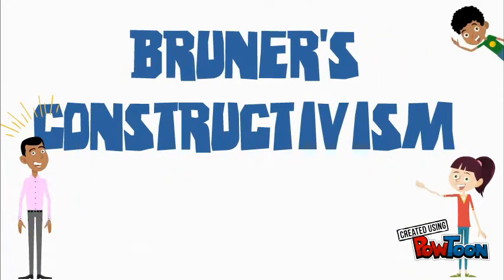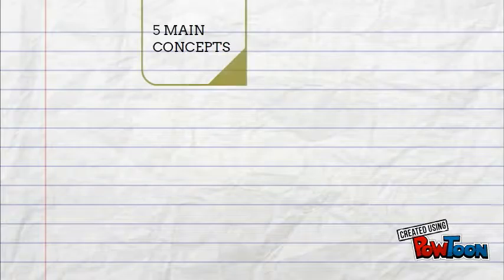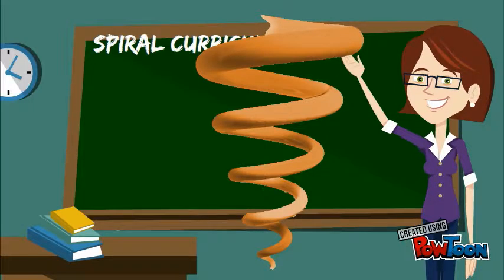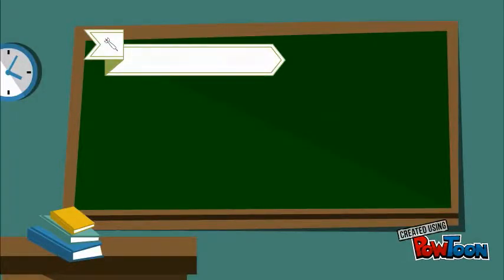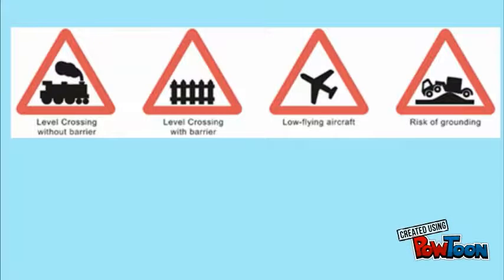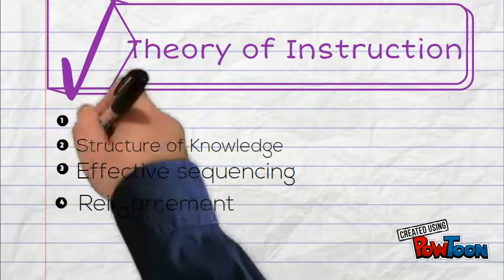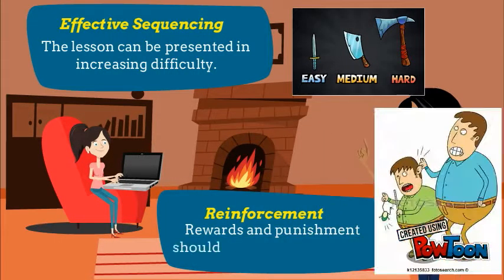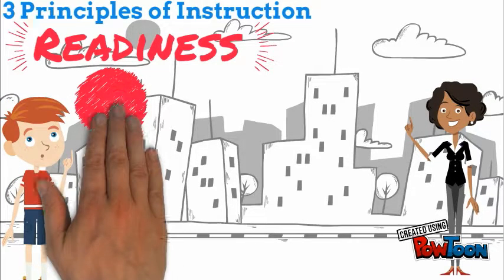jhocel faci 2.0